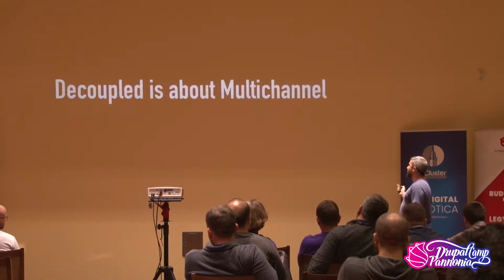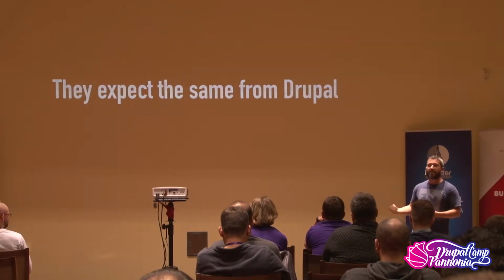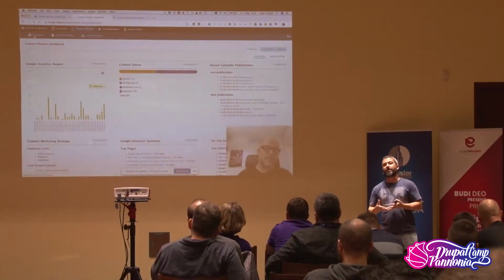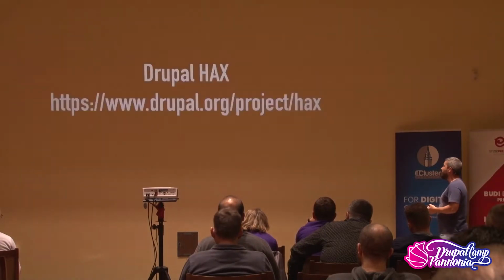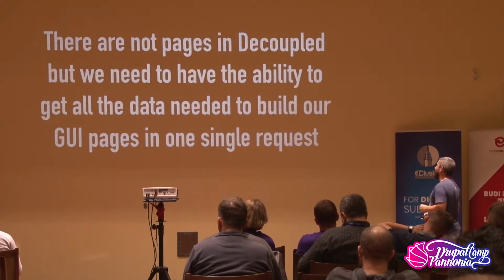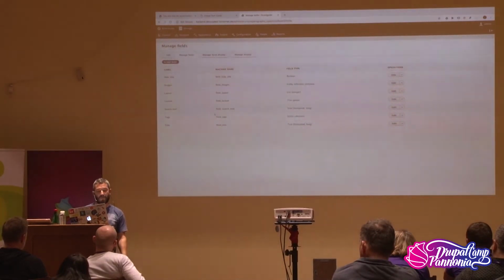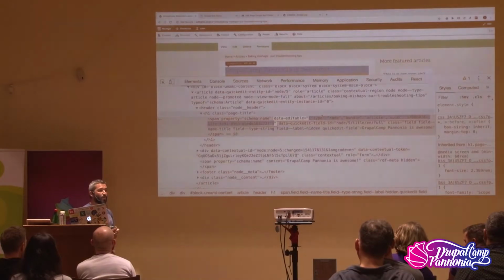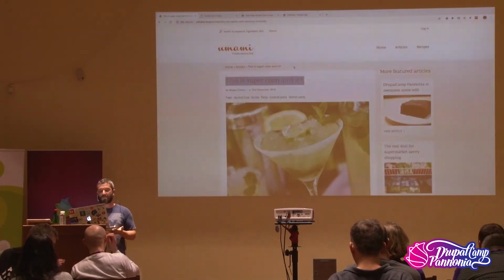DrupalCampPannonia - Ruben Teijeiro - Youpal AB - Creating an Enterprise Level Editorial Experience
For the last session of the day Ruben Teijeiro from Youpal AB talked about how to create an Enterprise level editorial experience for Drupal 8 using React.

He starts with Decoupling followed by Page Builders that are mostly Drag-n-Drop based tools using examples from Elementor, Paragraph and others explaining why they should be used and how they help you manage content more efficiently.

If you are interested in making your content editing effortless and quick, then this presentation is for you.